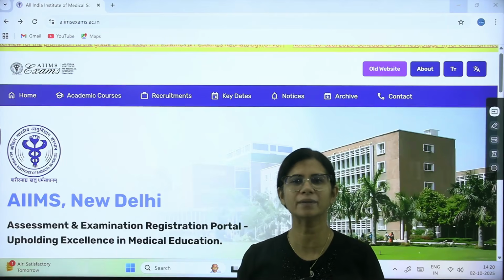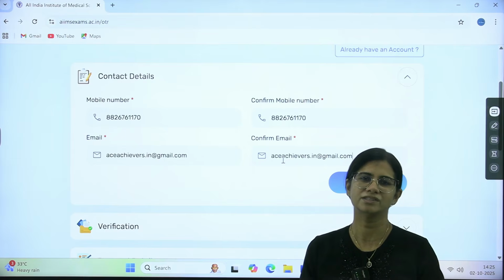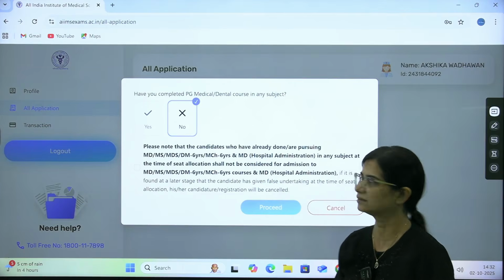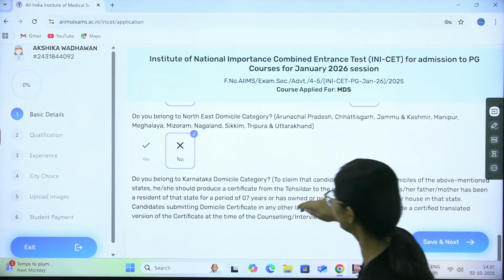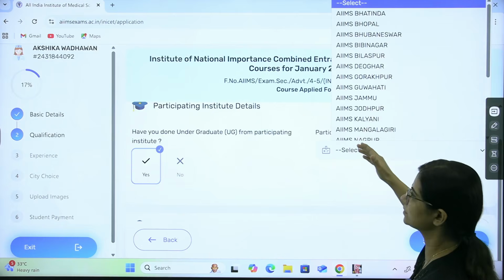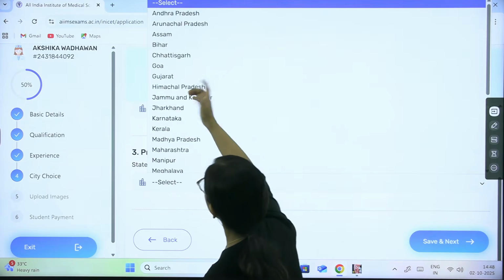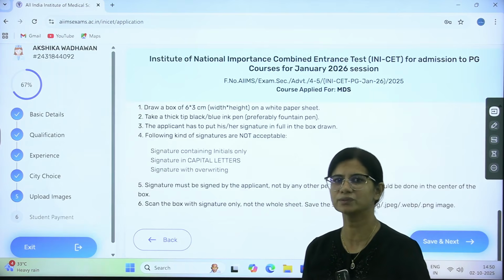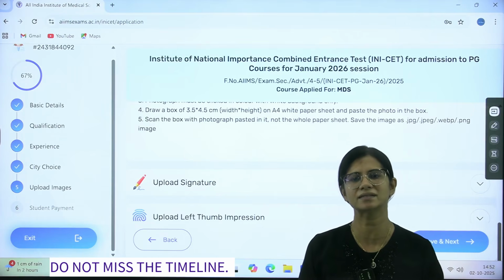INICET MDS Nov 2025 Application Form Filling Tutorial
Confused about filling your INICET MDS application form? Don’t worry – we’ve got you covered!
In this video, you’ll learn step-by-step how to fill the INICET MDS application form correctly, avoid common mistakes, and complete your registration without stress.

✅ What you’ll get in this video:
Complete INICET MDS 2025 form filling process
Important documents & details required
Tips to avoid rejection due to errors
Deadlines and key instructions

👉 Make sure you watch till the end so you don’t miss out on any important details!